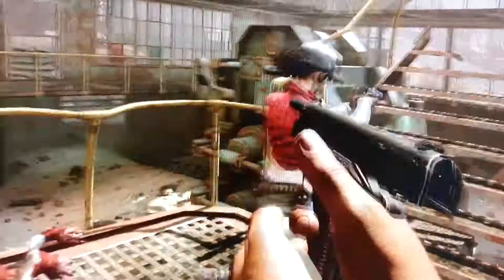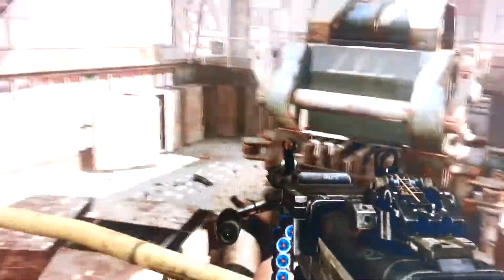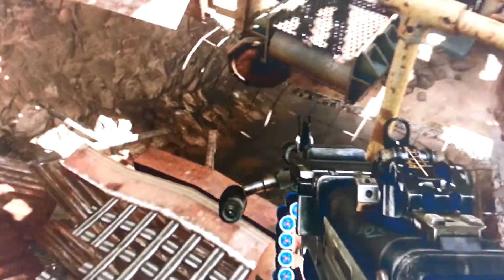How to get LSAT but stay in spawn